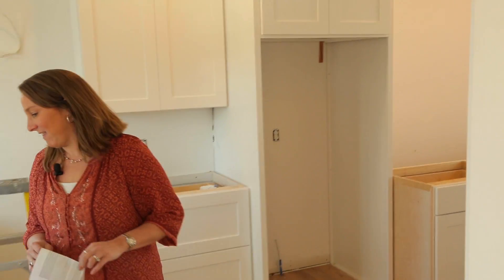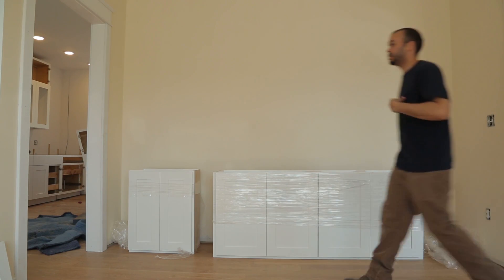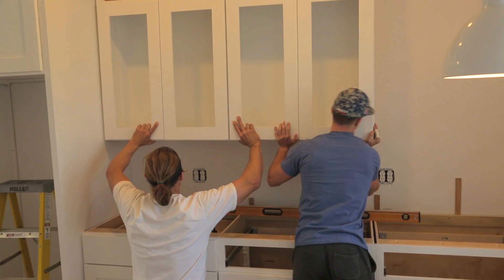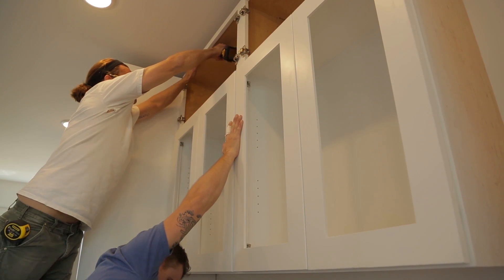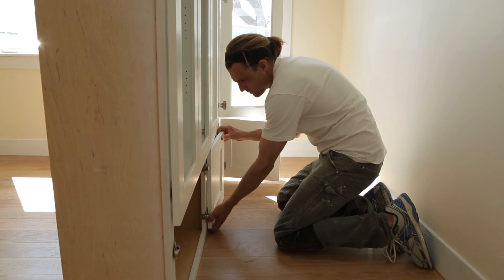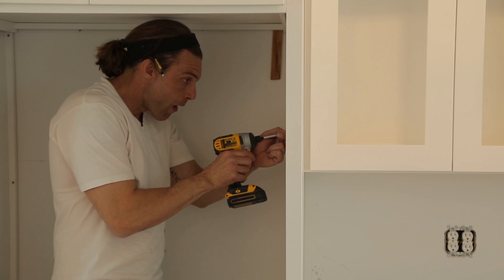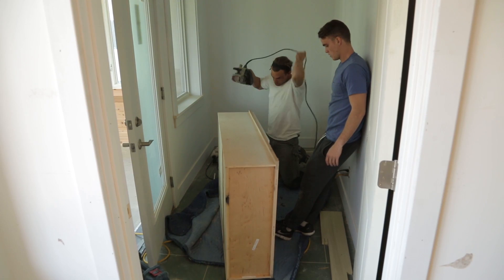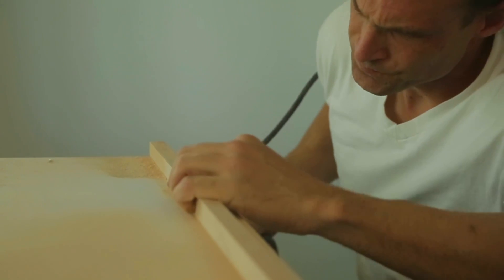Green Building Episode 9: Choosing Cabinetry for Low Carbon Footprint and High Indoor Air Quality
This short film is Episode 9 of Peckham Architecture's 11-part documentary series on how to construct a green building for energy efficiency and a lower carbon footprint. To minimize the carbon footprint of our eco house and support local, we selected custom cabinets built here in Columbia, Missouri, using locally-sourced materials.

Our kitchen cabinets and bathroom cabinets are made with PureBond Hardwood Plywood, which uses soy-based adhesive to eliminate formaldehyde off-gassing typical of conventional plywood. To further support healthy air quality inside our eco house, we chose low VOC cabinet finishes.

Peckham Architecture's LEED Platinum home headquarters is Missouri’s first Passive House Institute US (PHIUS) Certified building.

Produced by Hominy Branch Media, LLC
Directed by Tiny Attic Productions, LLC
Filmed by Matt Schacht
Original music by Josh Wright (Tiny Attic Productions, LLC)